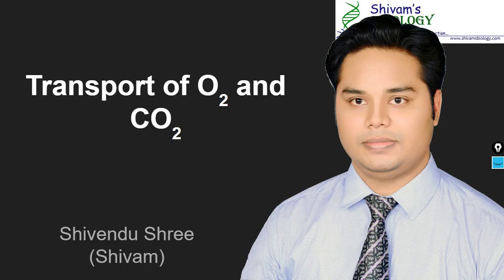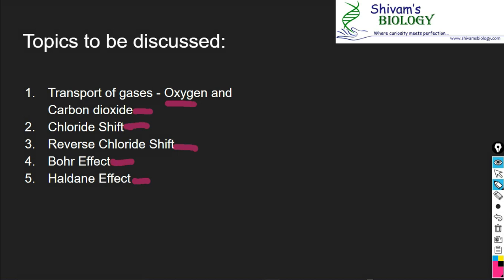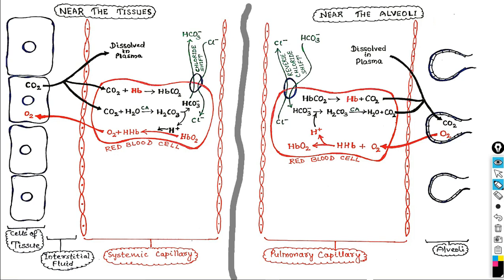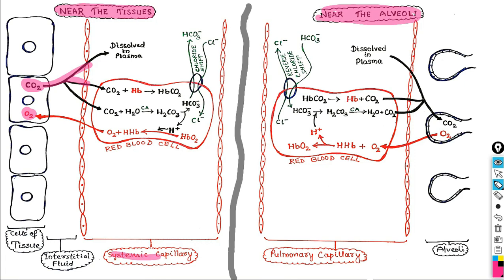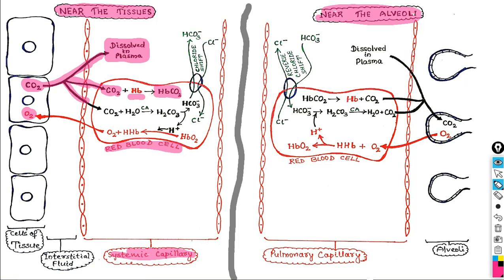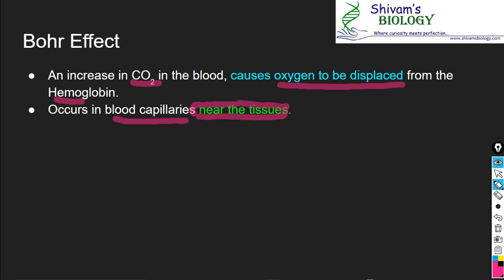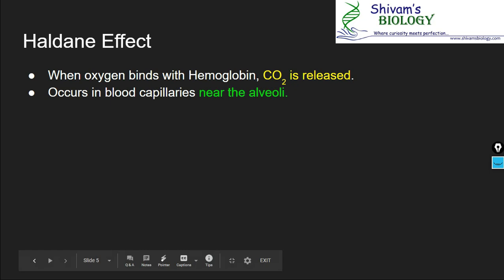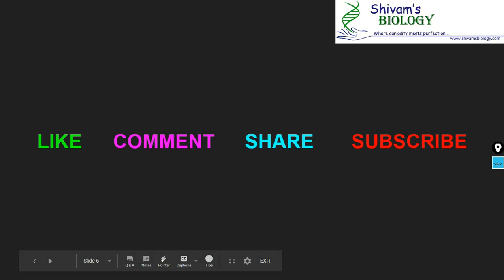Transport of Gases- CO2 and O2 | Chloride Shift | Bohr Effect | Haldane Effect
Easy Explanation of the Mechanism of CO2 and O2 Transport, Chloride Shift (Hamburger Phenomenon), Reverse Chloride Shift, Bohr Effect and Haldane Effect.